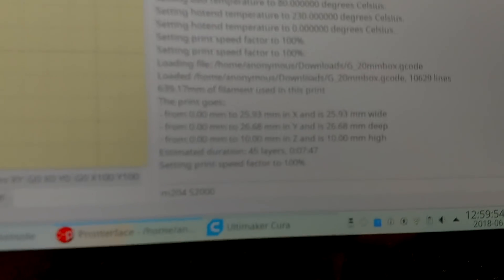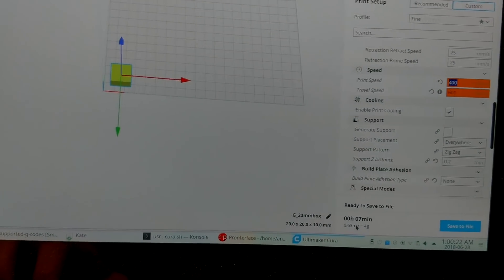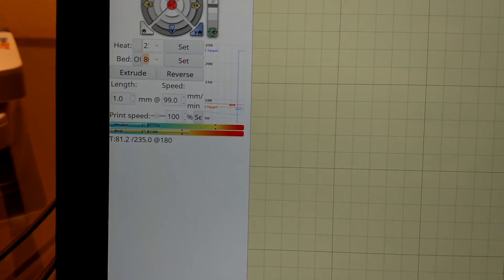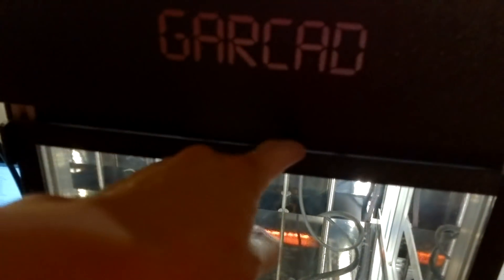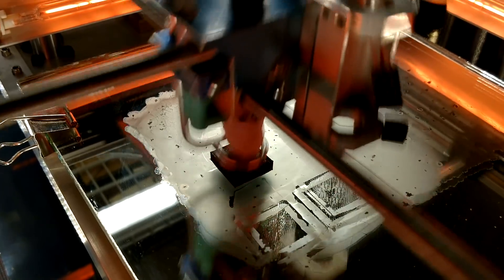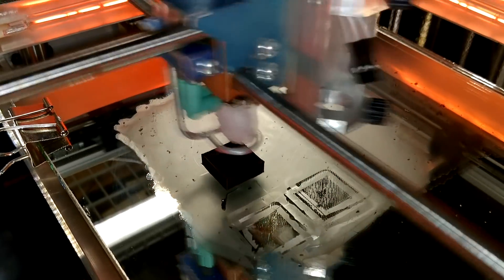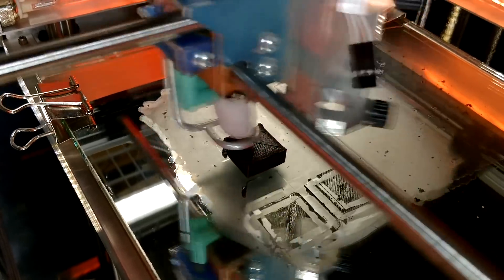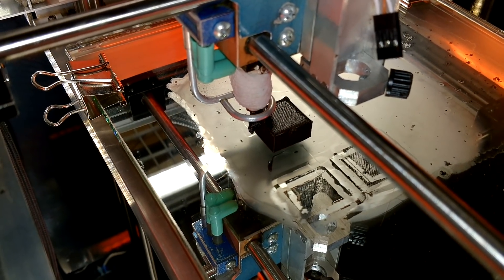GARCAD 400mm/s print speed, 16m/s/s acceleration.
2.85mm ABS at 235c, 80c bed, 0.35mm nozzle.